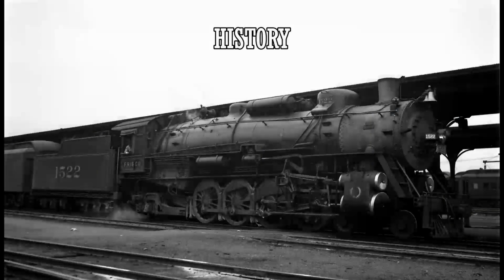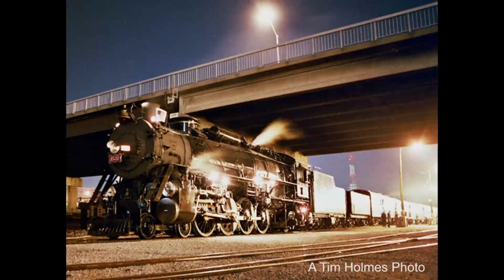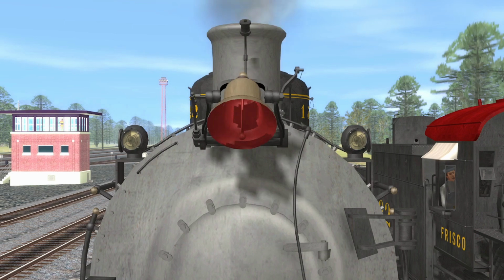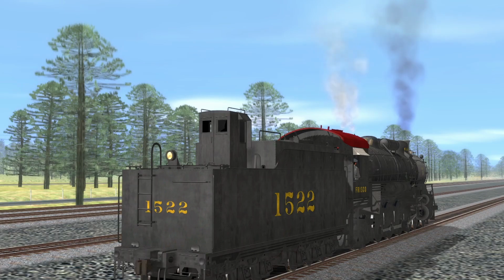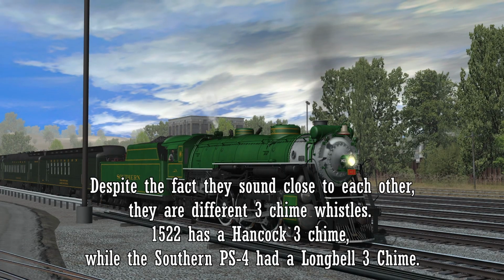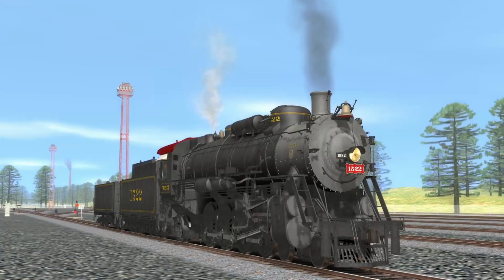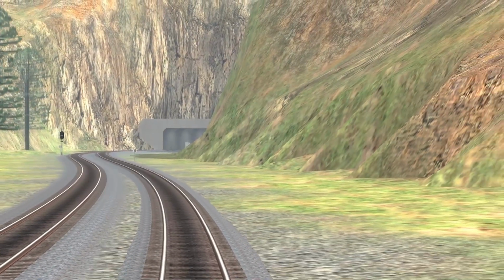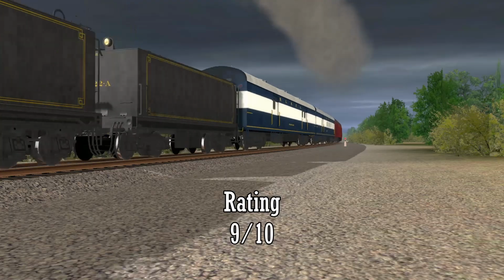Model Trainz Reviews - Frisco 1522 by K&L Trainz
After trial and error, here's my review of the Frisco 1522 by @KLTrainz . So far, this is one of my favorite models, and I can't wait to make more videos with this in the future. Now, you might have noticed I made this video in Trainz A New Era. That's because Trainz 19 proved too much on my hard drive, so until I upgrade my PC specs, I'll stick with TANE. Anyway, I hope you enjoy this video! Make sure to leave any suggestions for future reviews in the comments.